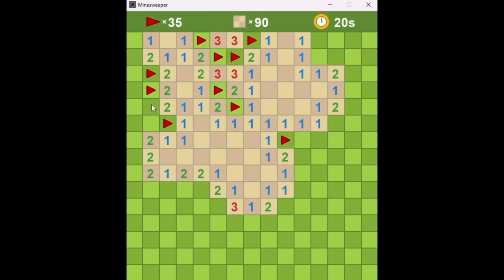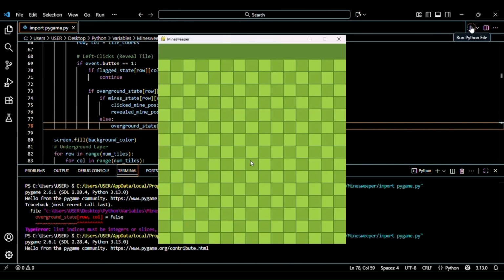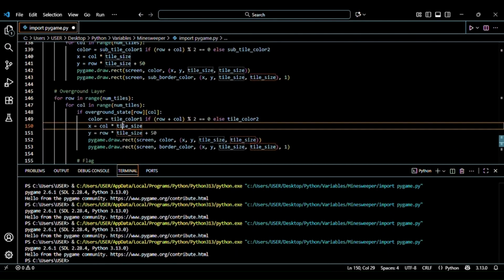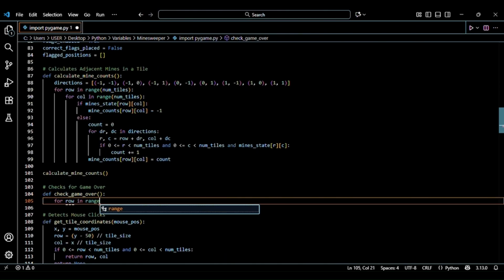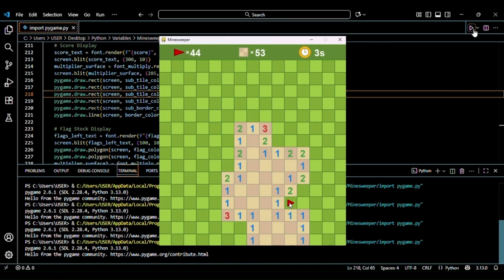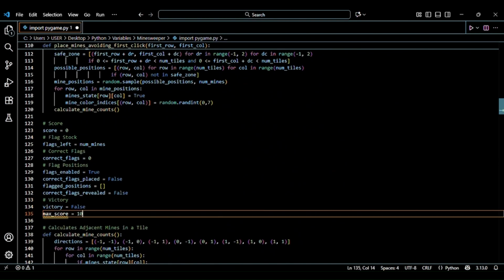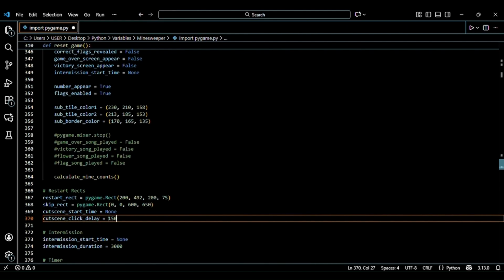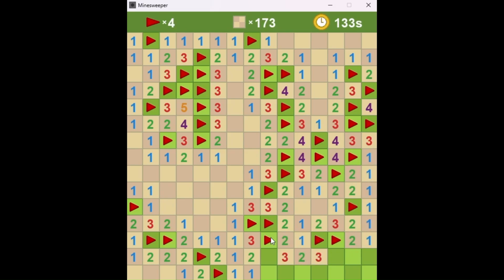Minesweeper Game [Python - Pygame]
In this video lesson, we're going to learn how to make a minesweeper game inspired fron Google's Minesweeper Game in Python with Pygame.

We are going to see creating the game layout, revealing and flagging tiles, adding mines, adding flag count and score and timer labels, game over and victory conditons, restart game and sound effects.